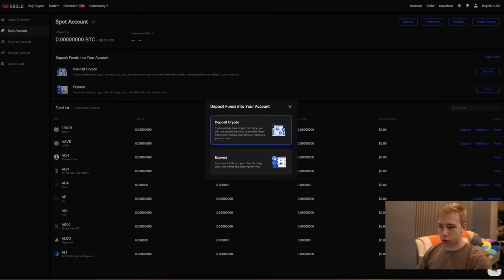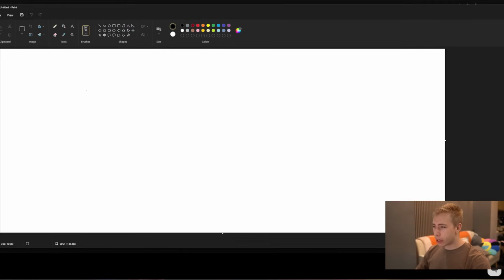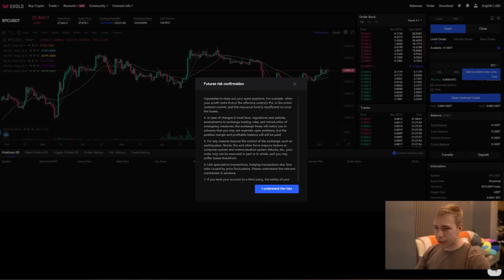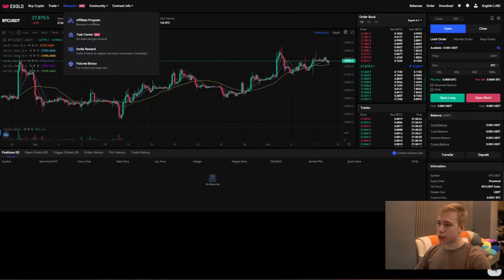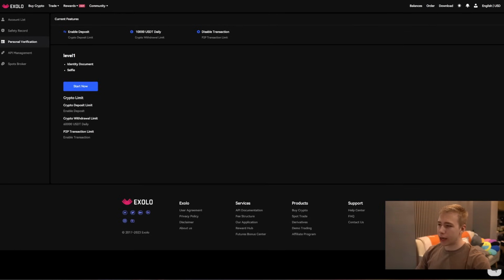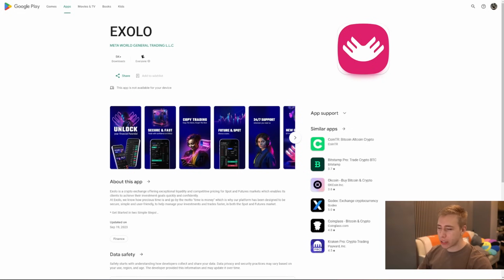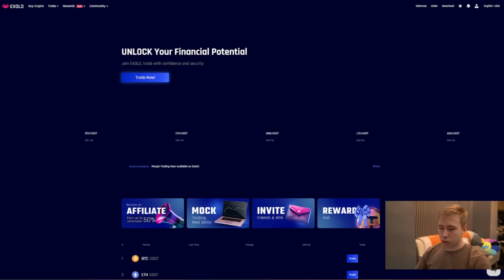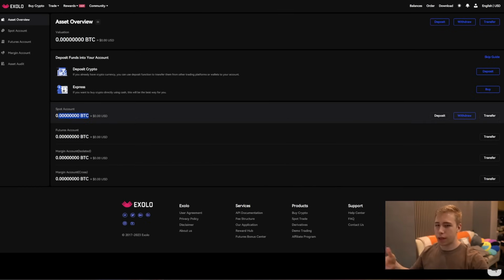Exolo Crypto Exchange Sign Up Guide & Feature Overview!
Today we talk about the Crypto Exchange Exolo and every feature they offer!
Invitation Code:  WQQWZGTW